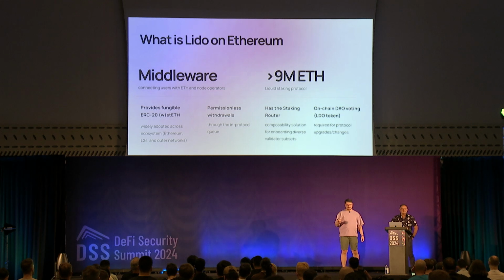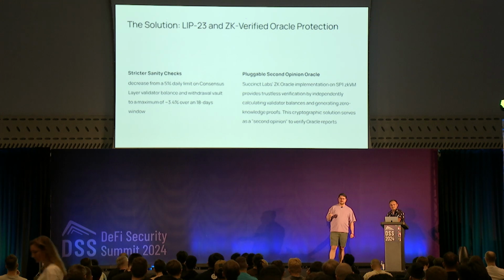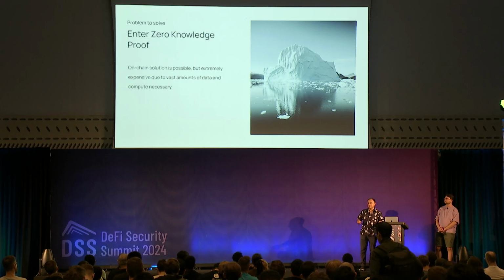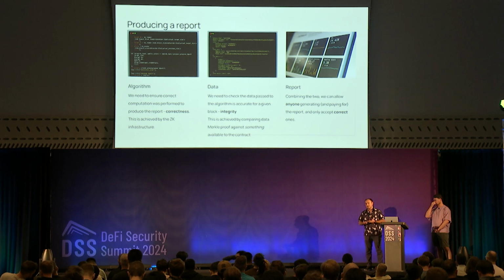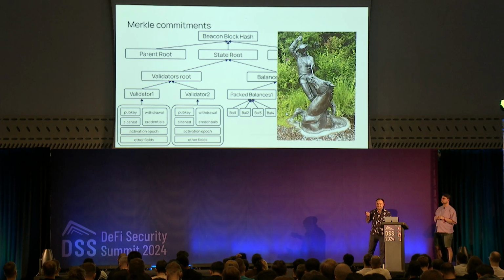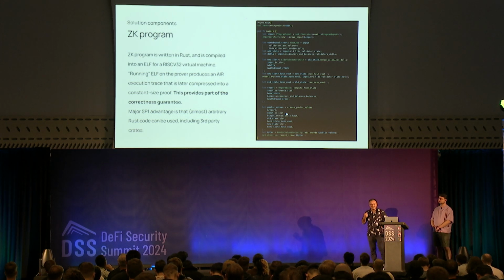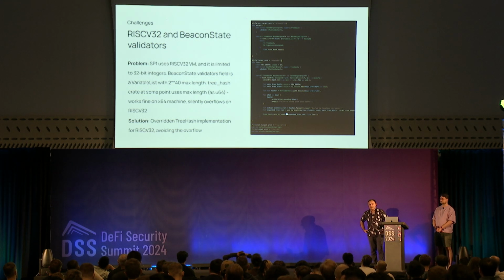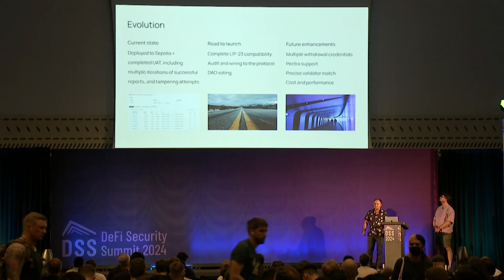Enhancing Protocol Security With ZK-Oracles | Victor Petrenko (Lido), Eugene Kolpakov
This talk explores the potential of ZK Oracles to be trustless, permissionless, robust, and cost-effective — the hiking challenges in the search for improving protocol security and the road ahead (using Lido’s oracle as an example).